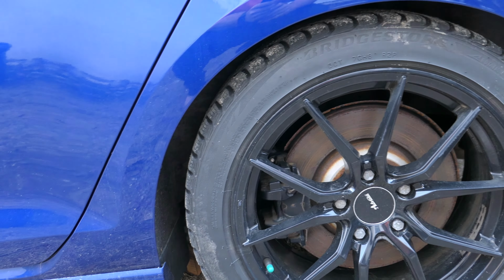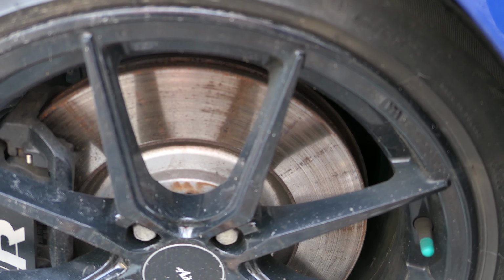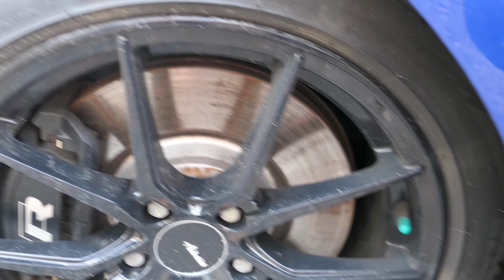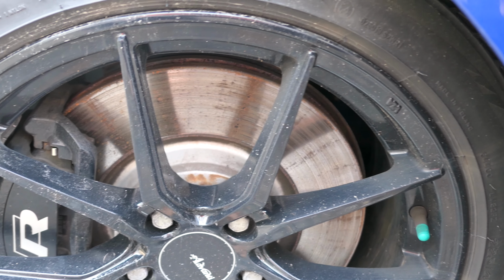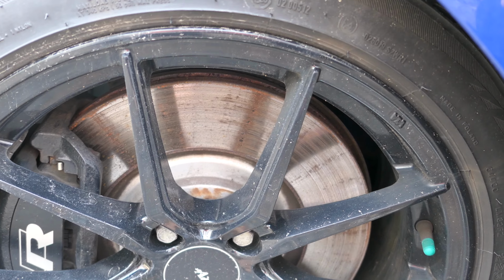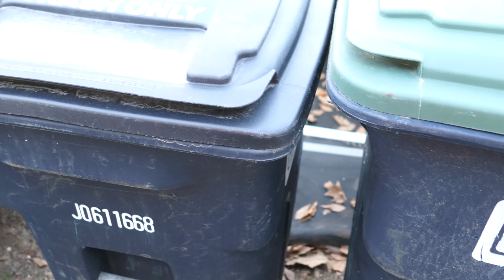Golf - R Mod Day + Cold-Start after 2 weeks in storage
Time to load up the Volkswagen Golf R and take it off-site to the barn!

Cold Start is a Bull-X Downpie, VWR600 Intake, Resonator Delete, turbo muffler delete, Spulen Throttle / Turbo pipes and forced open valves.